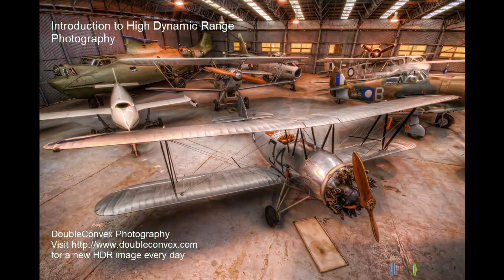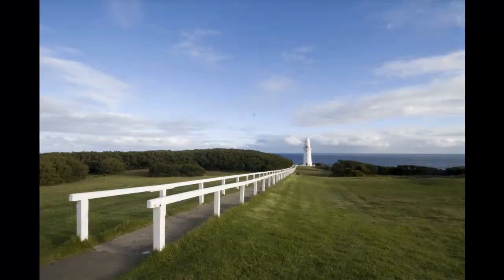DoubleConvex's Introduction to High Dynamic Range Photography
Introduction to High Dyanic Range Photography